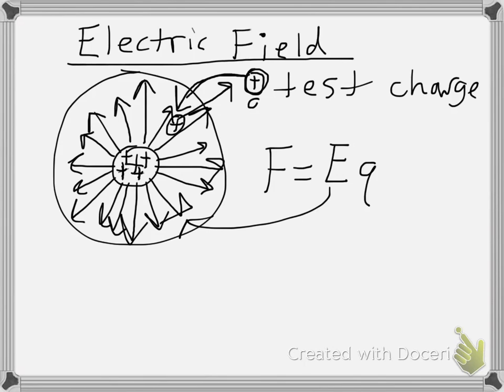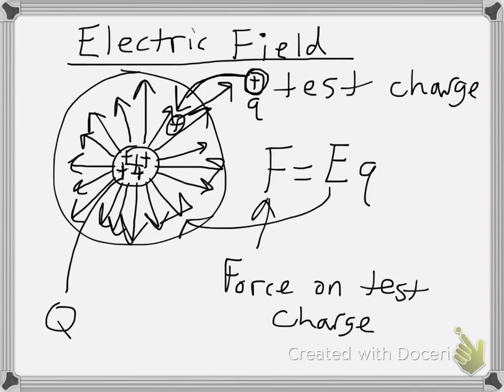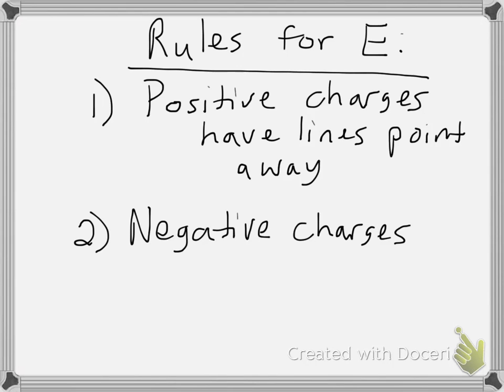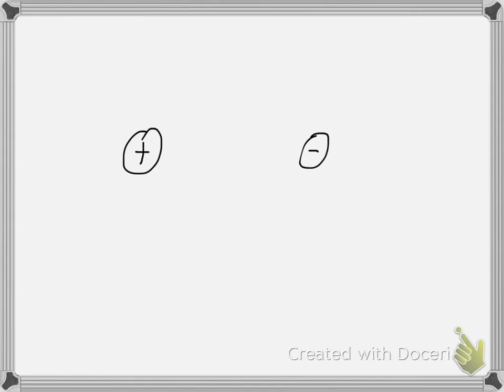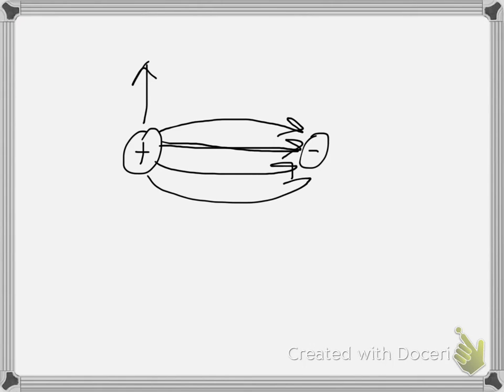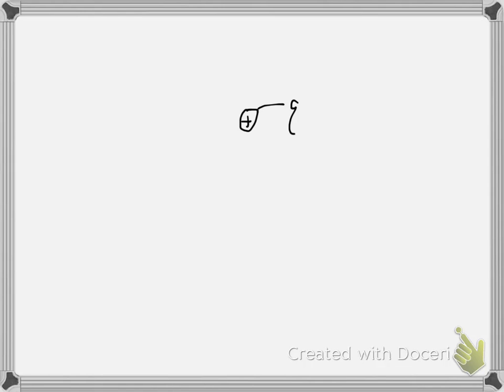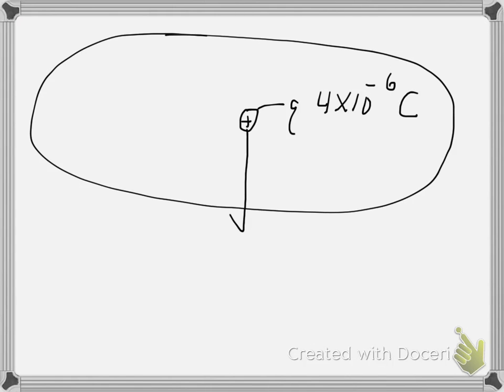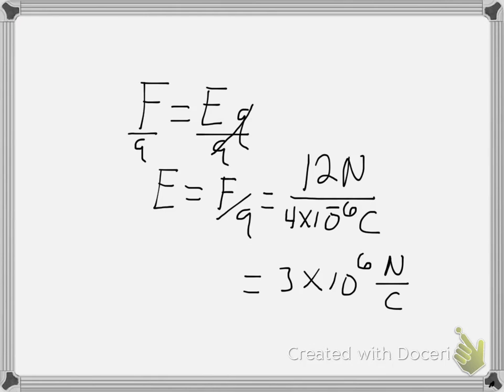The Electric Field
This video screencast was created with Doceri on an iPad. Doceri is free in the iTunes app store. This video was made as a supplement to the physics classes at Big Sandy Community and Technical College.